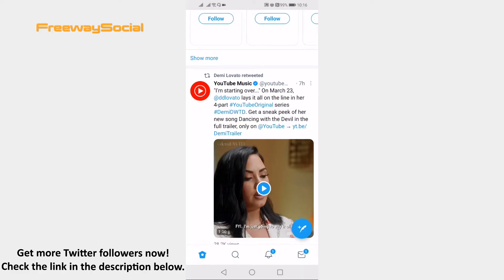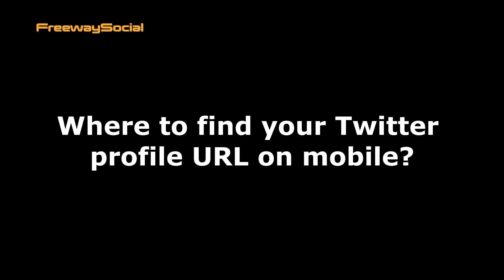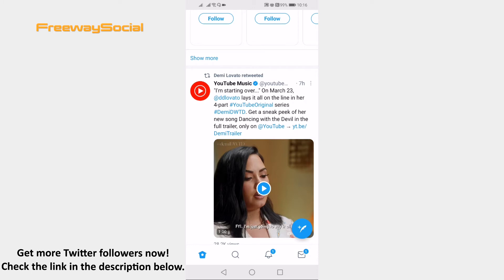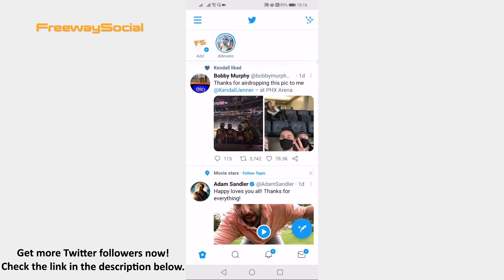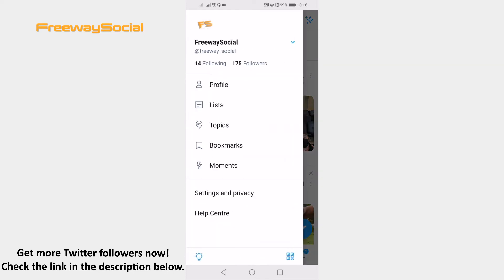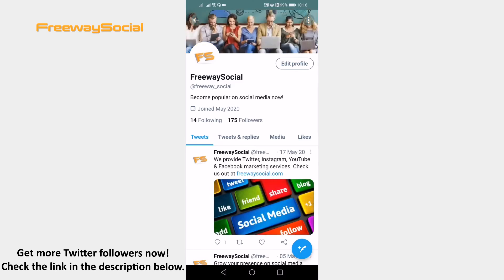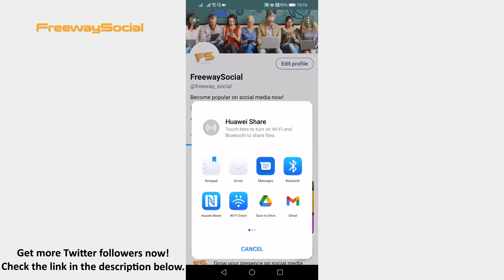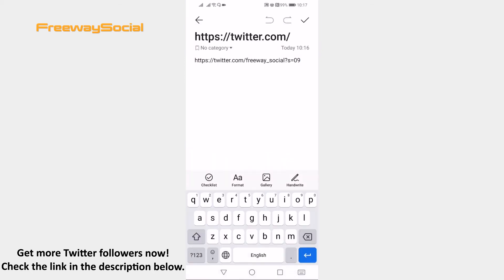Where To Find Your Twitter Profile URL On Mobile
In this video I am going to show you where to find your Twitter profile URL on mobile.

If you are wondering what’s your Twitter profile URL and want to find it while using Twitter on your mobile, then you came to the right place.

Just follow these steps and you will learn how to find it:

1. Open up Twitter App and login to your Twitter profile if you haven’t already done that.
2. Click on the menu icon at the top left corner.
3. Now proceed by clicking on “Profile”.
4. Tap on three-dot icon at the top right corner.
5. Select “Share”.
6. If you don’t see copy to clipboard option, then just click on “Notepad” and you will see your Twitter profile URL. Just copy it and you will be able to paste it anywhere you would like to.

I hope this guide was helpful and you were able to find your Twitter profile URL on mobile. Don’t forget to like this video and visit us